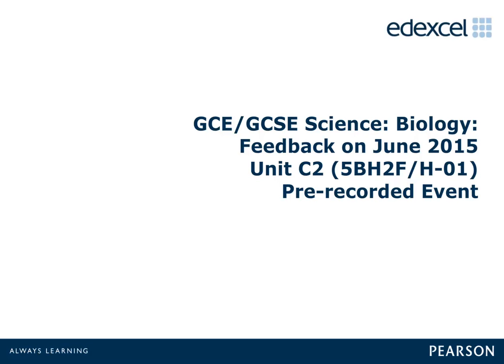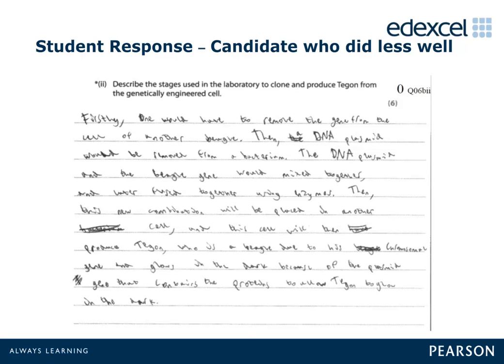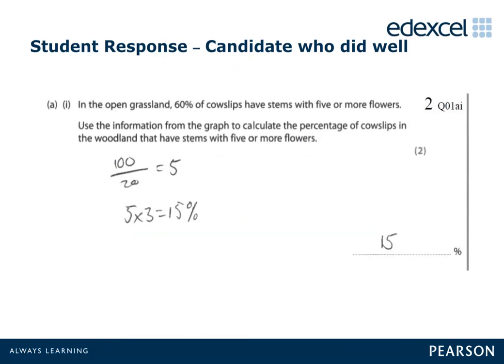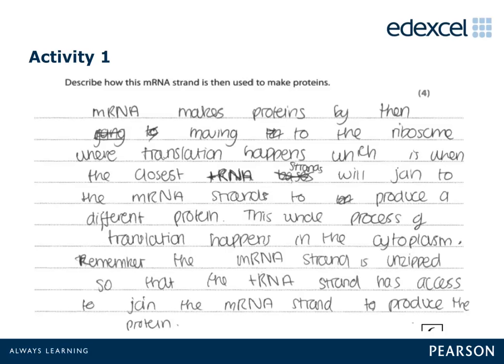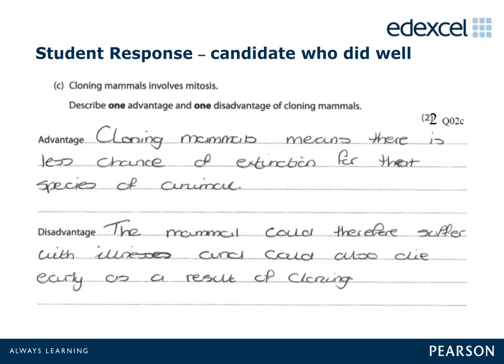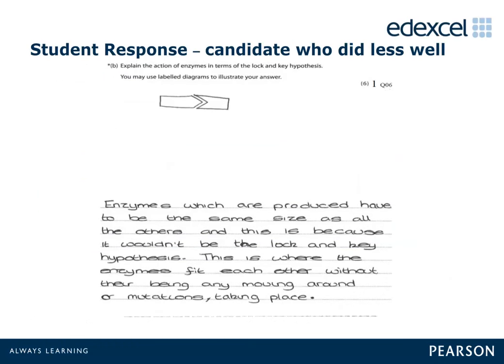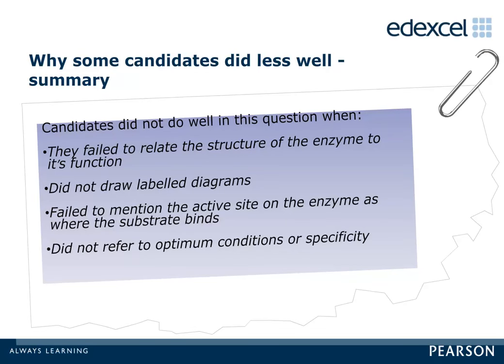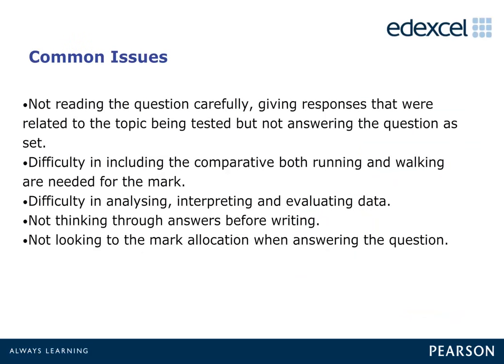Biology ppt presentation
This pre-recorded event is designed for teachers wishing to receive feedback on the current Edexcel GCSE Science specification.

Delegates will have the opportunity to:
- Receive feedback on national performance of candidates in Unit 2 of the June 2015 examination series
- Consider the variation of candidates' performance on different questions and possible reasons why
- Look at the Examiner's Report
- Address common issues and FAQs

This pre-recorded event looks at the current GCSE specification and will not address the new GCSE Science specification for first teaching from September 2016.

Pearson has reviewed the format and content of all its training events to ensure that the security of its examinations cannot be compromised.

This pre-recorded event can count as 1 hour of CPD.